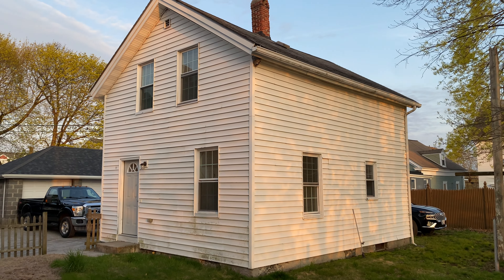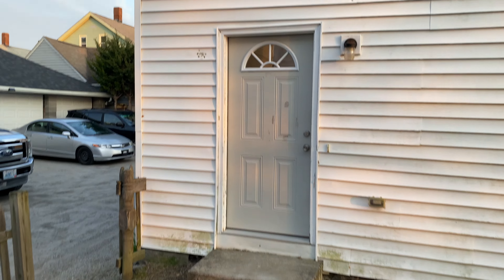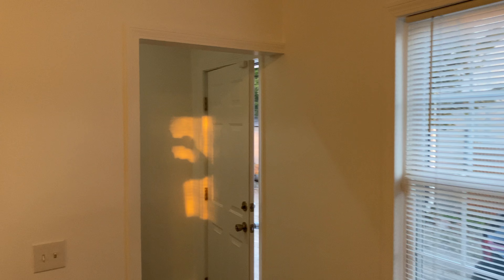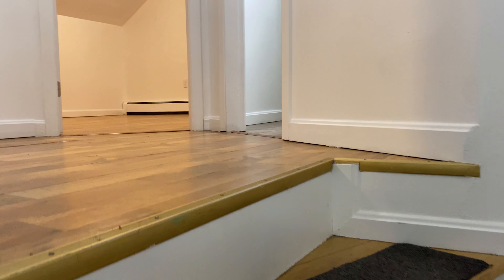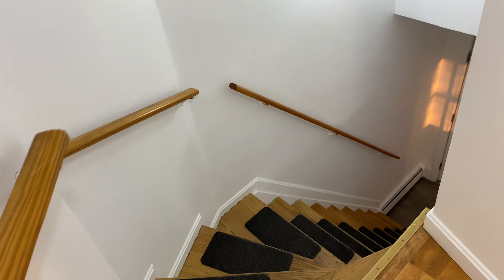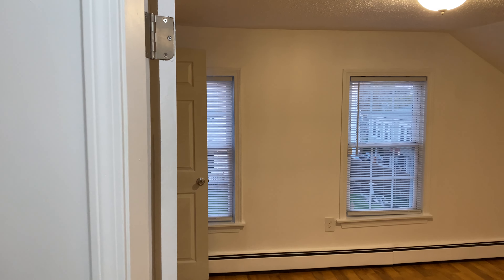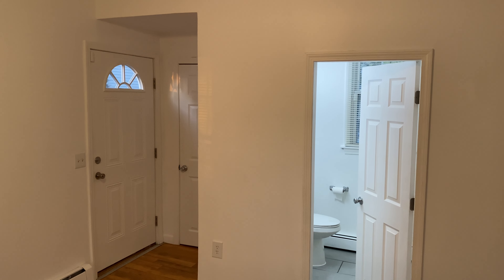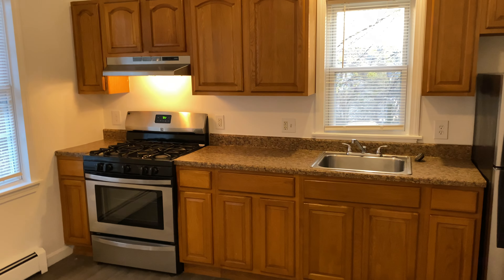Nexus Property Management RI - 54 Bentley St Cottage Woonsocket RI 02895